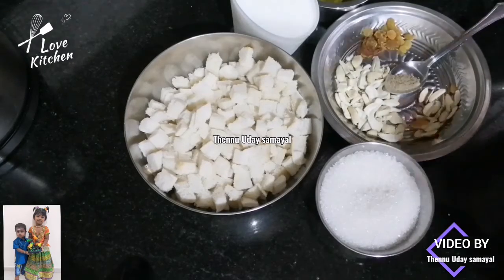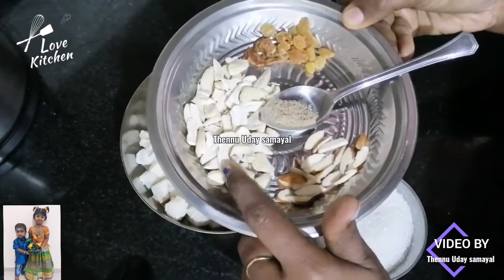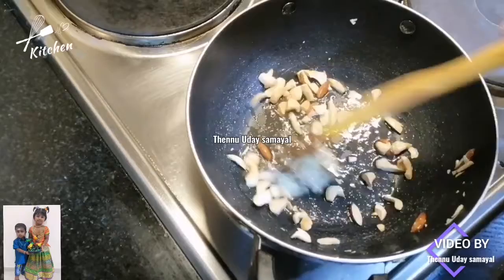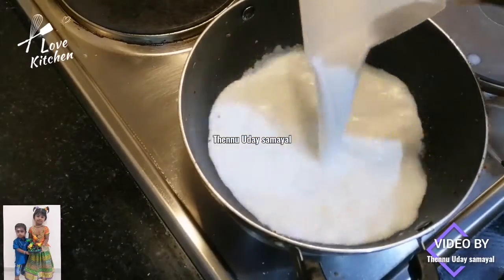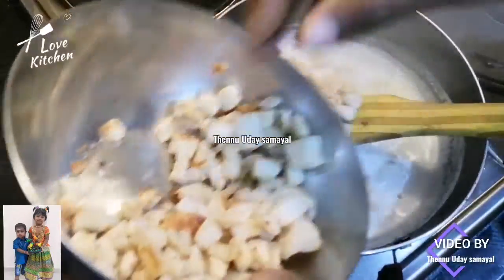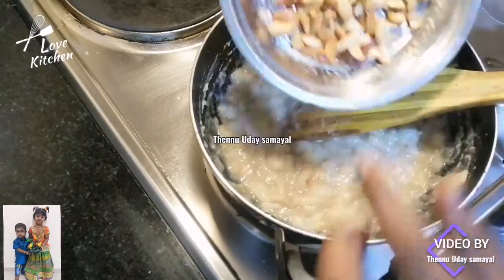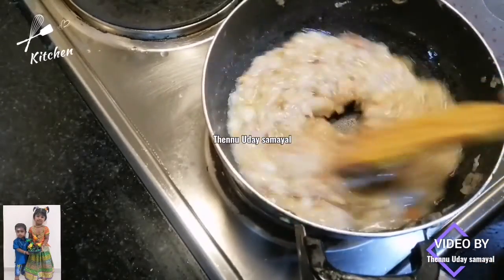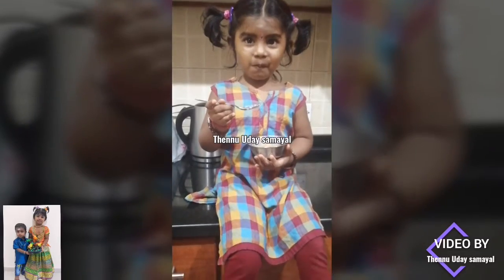பிரெட் அல்வா /BRED ALWA Recipe in tamil 😋😋/like panina subscribe panna marakathiga friends 😁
Hi friends
Thennu Uday samayal